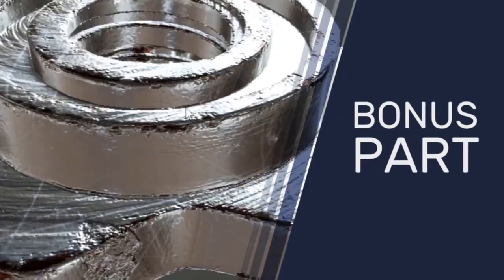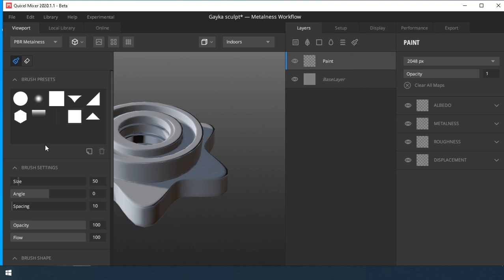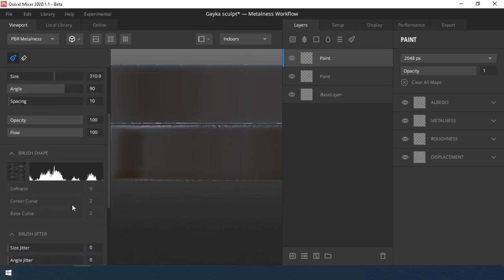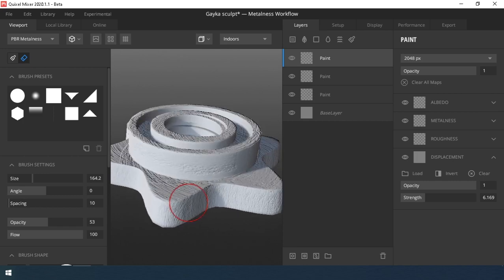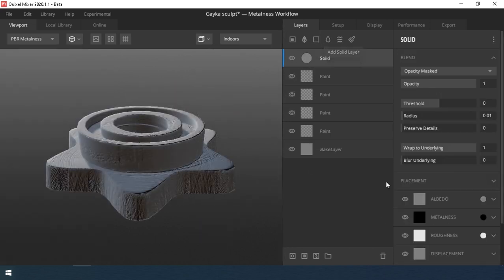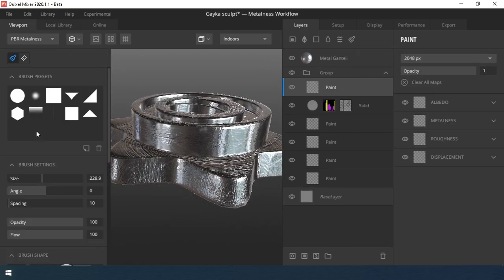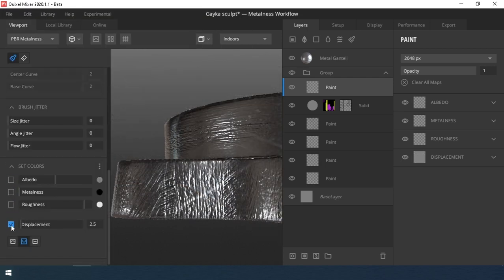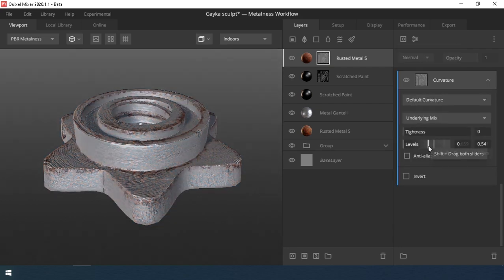Bonus part! Sculpting in Quixel Mixer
Hello everyone! In this video I will show how to create different textures on the surface of the model!